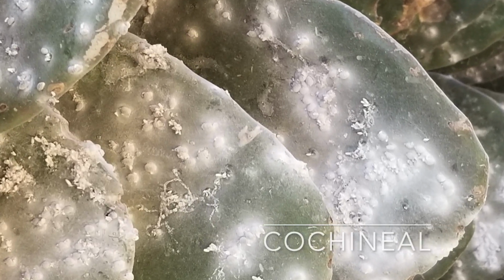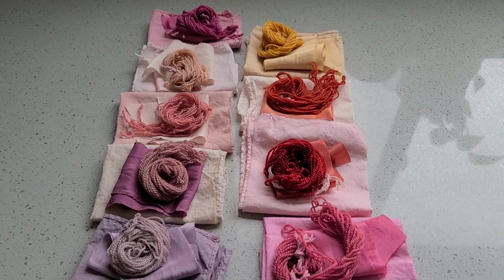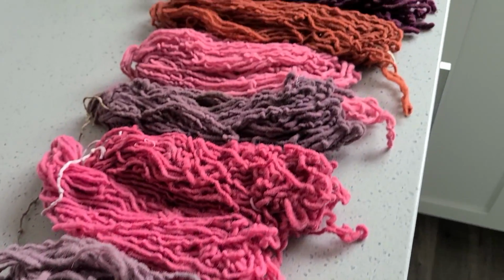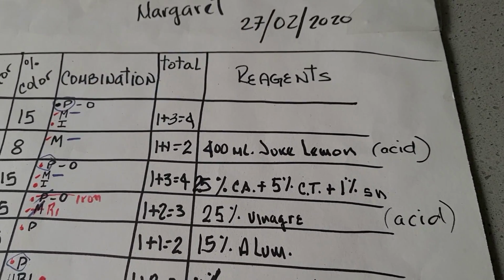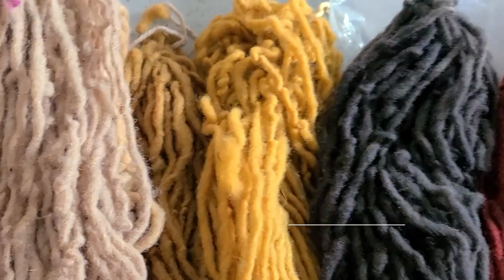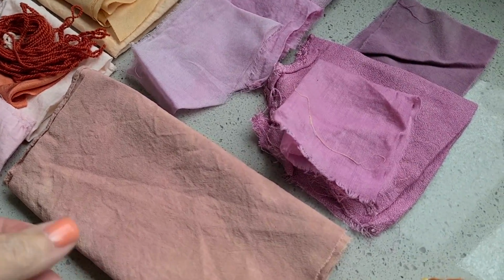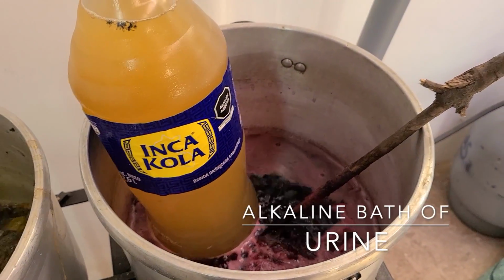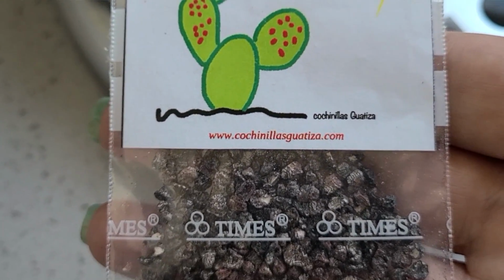THE COCHINEAL PALETTE | ORGANIC COLOR | WOOL SILK COTTON | PINK RED PURPLE ORANGE | OAXACA | PERU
Cochineal is an ancient dye source that is the queen of red in the natural dyer's palette.  The carminic acid in this scale insect brings vibrancy to the dye pot, and with it's pH sensitivity, cochineal can shift colors across the red spectrum from pink to orange to purple.  After six weeks exploring cochineal, let's take a look at the full color spectrum of this incredible dye source.  This tutorial will also look at cochineal dyed samples I've made from artist residencies in Oaxaca, Mexico and the Sacred Valley in Peru.

CHAPTERS
0:00 Intro - Colorful cochineal
1:23 Six weeks of dyeing
2:05 Cochineal palette
3:50 Dye residencies
5:59 Oaxaca cochineal
8:06 Cochineal recipes
10:56 Knot system
15:23 Cotton samples
17:03 Peru cochineal
21:04 Wrap up
22:30 Sneak peek of next tutorial
23:08 Blooper

SUPPLY LIST
Cochineal
Scale
Mortar & pestle
Nut milk bag or cheesecloth
Pot with lid
Spoon
Bowl
Gentle dish soap
Mordant - alum (protein) & aluminum acetate (cellulose)
Fiber - wool, silk & cotton shown in video

ORIGINAL ARTWORK FOR SALE - Welcome to my shop where I sell all of my mixed media, encaustic & fiber collage artwork, as well as photographs of my ephemeral installation work.  Brighten your space while putting a smile on my face!

2021 ICE INSTALLATION NOTECARDS - Grab a slice of my ephemeral installation practice with a bundle of 10 cards featuring the natural colors of Aruba infused in ice.  The notecards are 3.5 x 5 inches and include envelopes.  Perfect as gifts or to keep to write love notes!